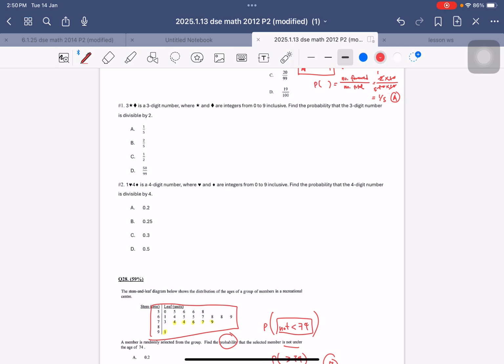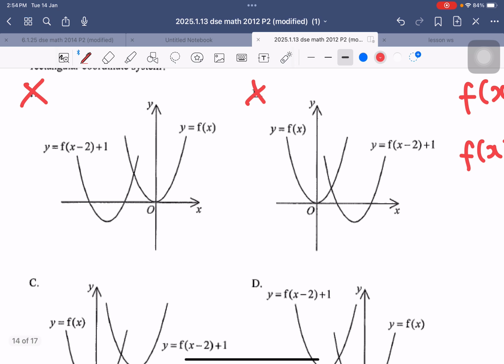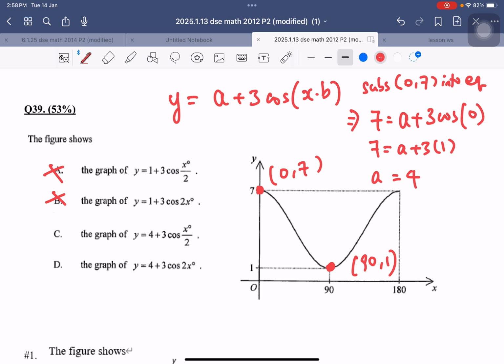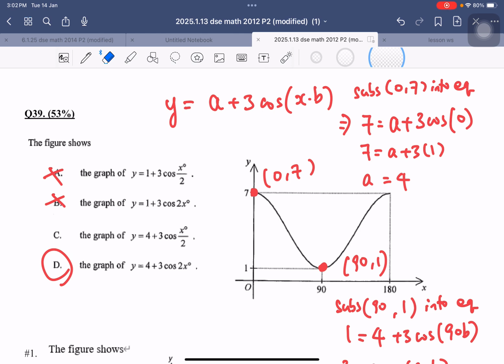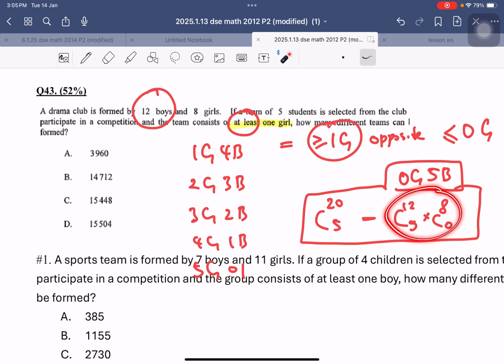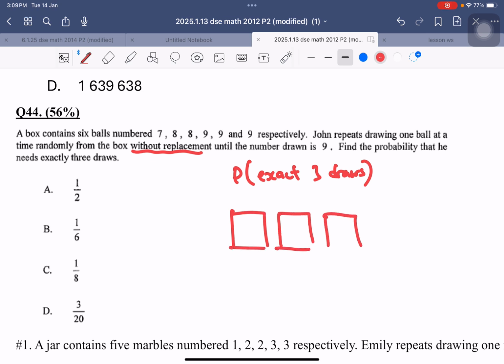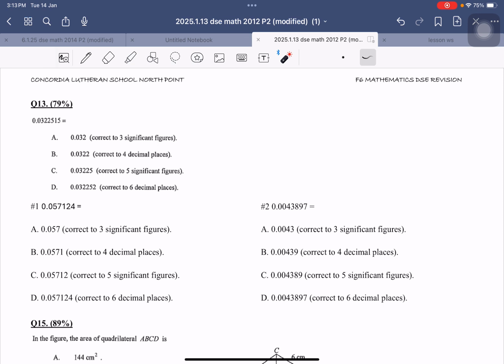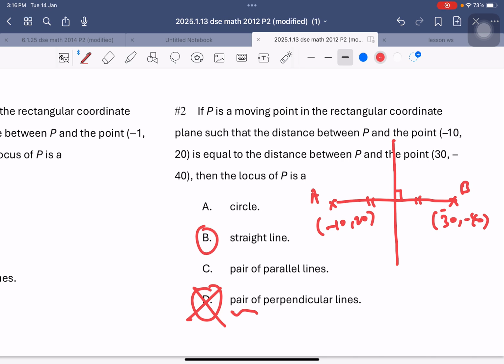14/1/2025 (8th lesson) 2012 DSE PAPER 2 Q38,39,43,44